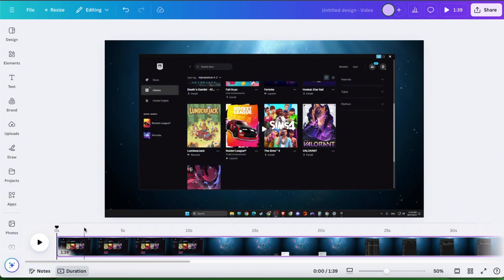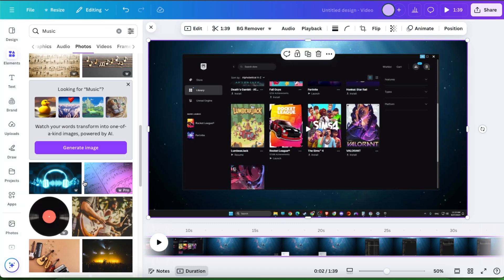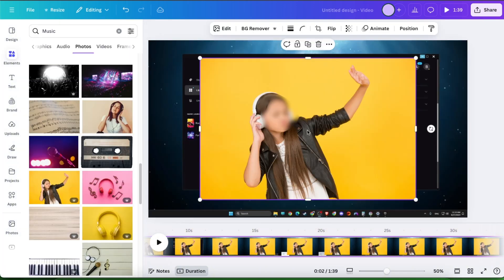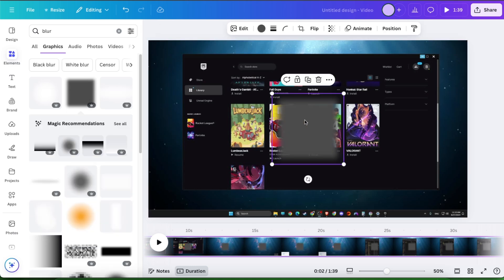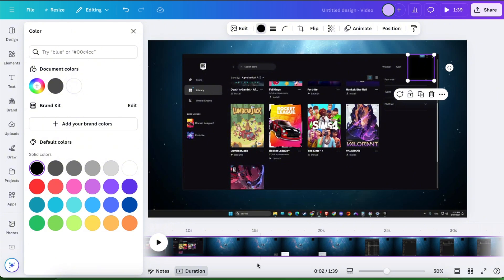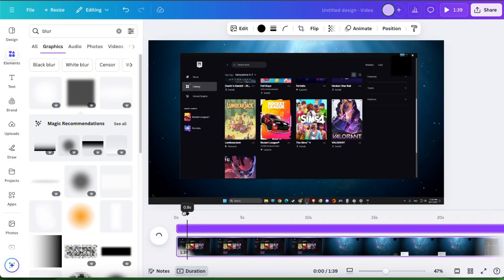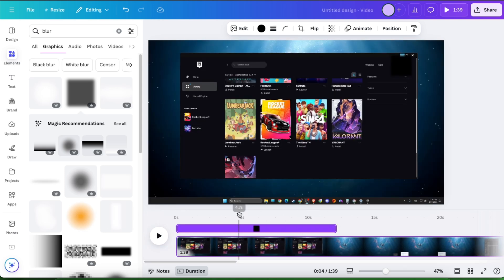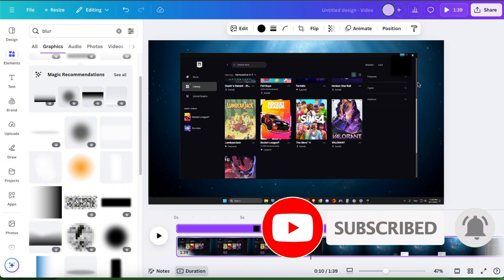How To Blur Video In Canva (Blur Part Of A Video)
In this video I show you How To Blur Video In Canva (Blur Part Of A Video)!